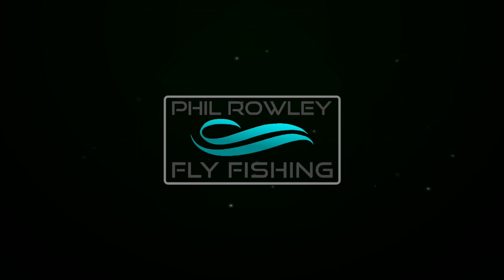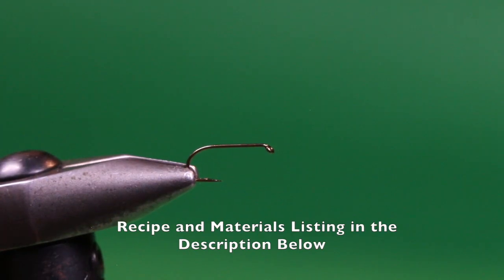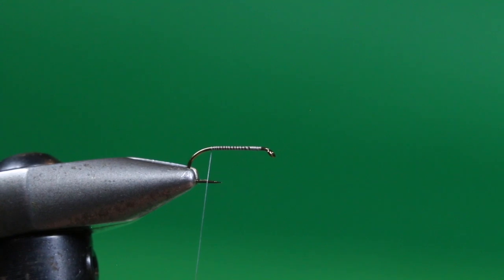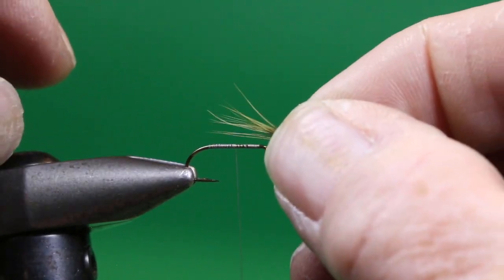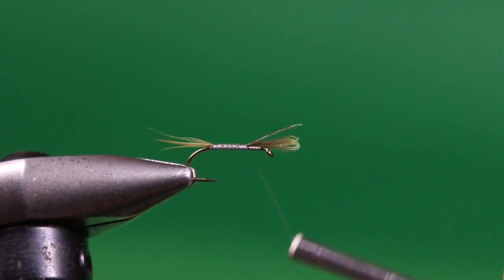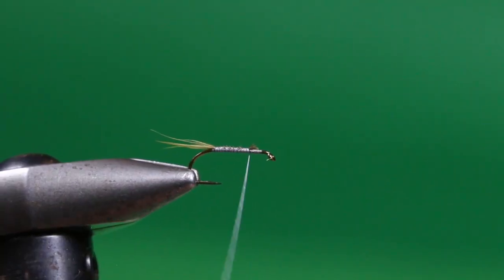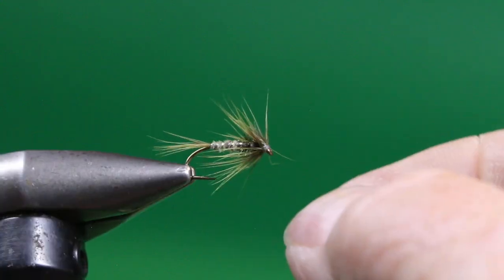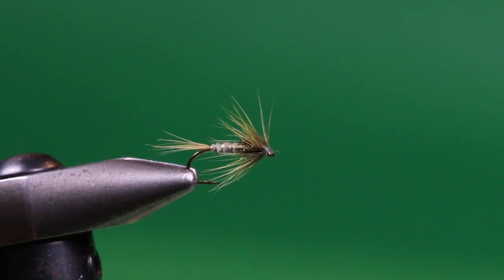Deadly Callibaetis Pattern | How to Tie My Callibaetis Cruncher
When trout are off the bottom feeding on ascending Callibaetis nymphs, this Cruncher variation is my go-to fly.  The pattern descends slowly, keeping it in the feeding zone. To fish, this fly, use a floating or Midge Tip line, a slow five-turn hand twist, mixed with prolonged pauses.  This version of a Cruncher is also an excellent searching pattern on any lake home to a healthy Callibaetis pattern.

Callibaetis Cruncher
Hook:  Daiichi 1530 #12-#14
Thread: Olive
Tail:  Whiting Hen Cape Fibers, Olive
Rib #1:  UTC Wire, X-Small, Silver
Rib #2: Krinkle Mirror Flash, Pearlescent
Body:  Ozark Turkey Quill, Olive
Thorax: Peacock Herl
Hackle: Whiting Hen Cape, Olive

Learn how to fly fish lakes through my Stillwater Essentials Masterclass